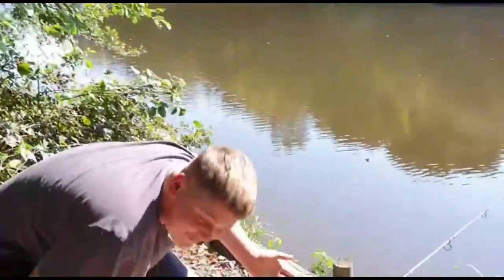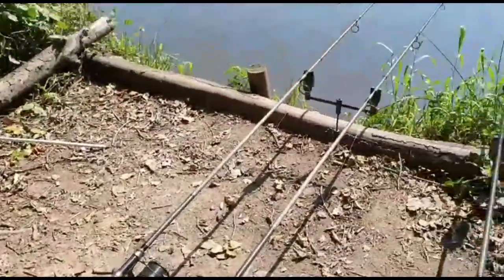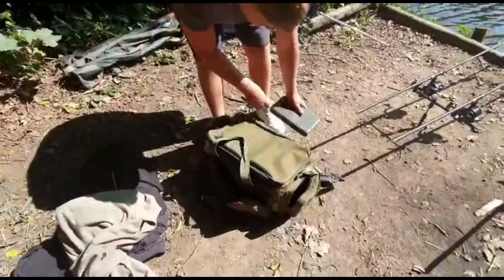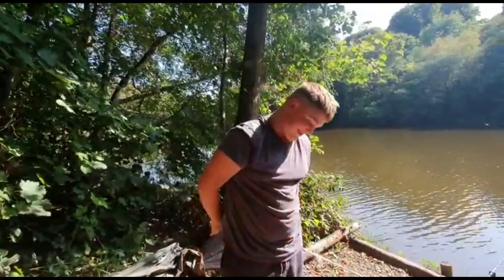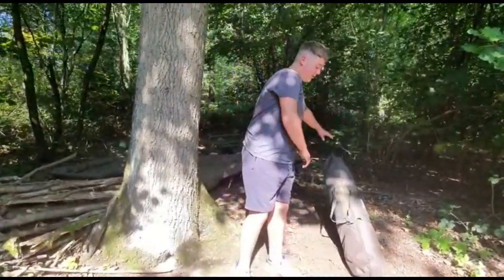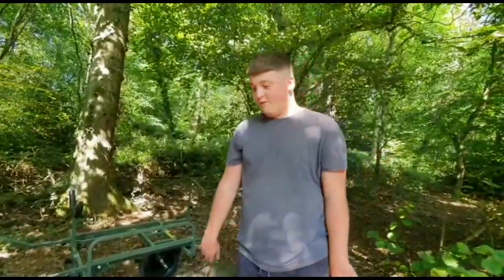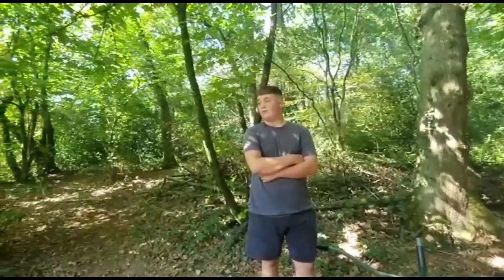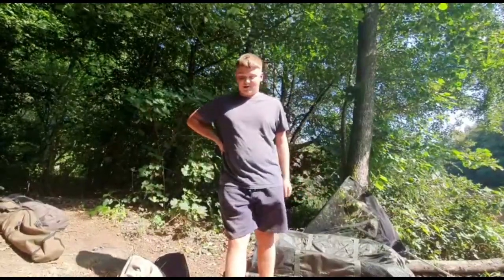Essentials for CARP FISHING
in this video we will be showing you the main items you need to carp fish